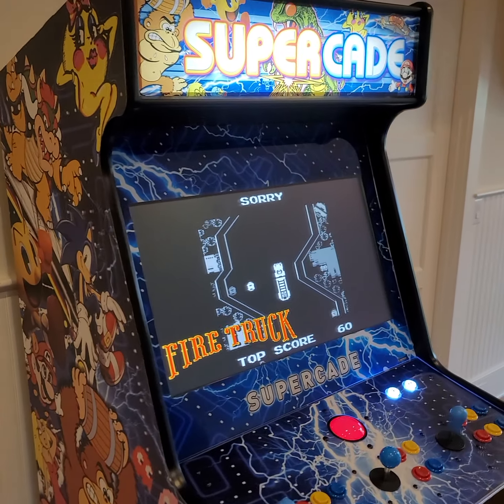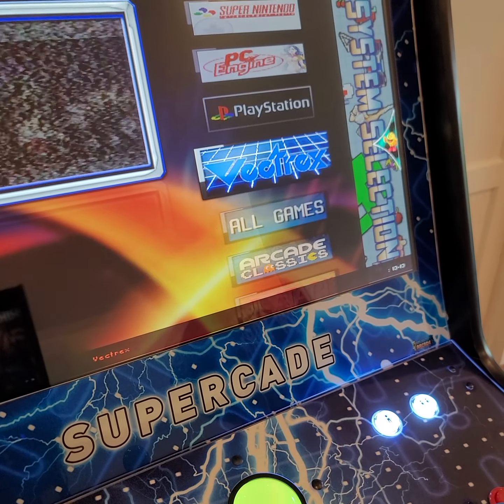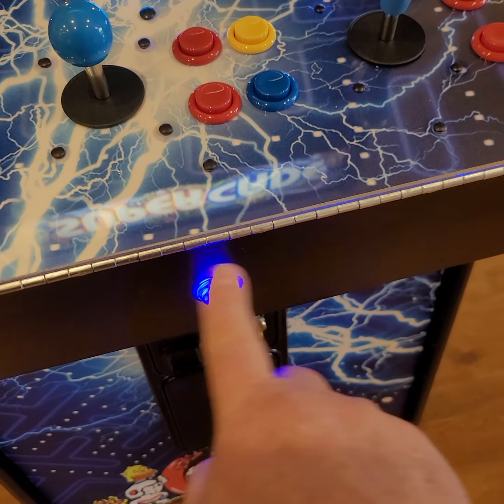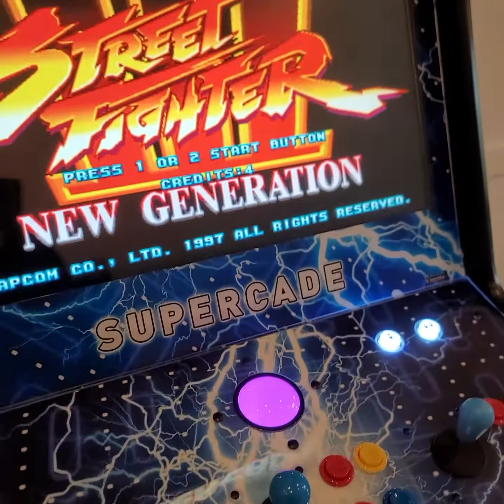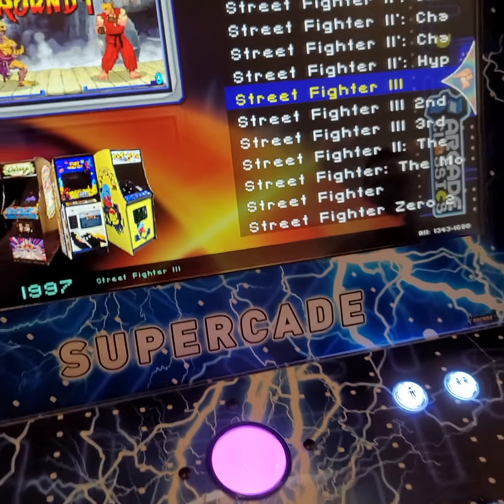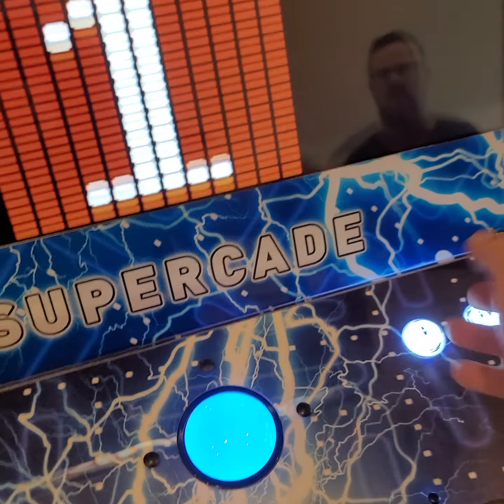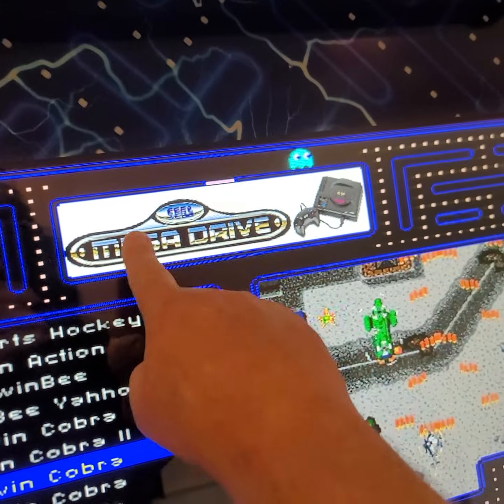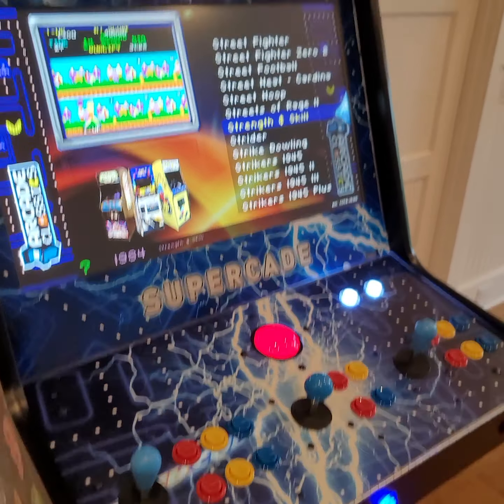Driftwood Dunes -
Arcade game instructions for Driftwood Dunes in Kiawah Island SC. This video is a walk through video to show you how to play your Supercade XL Arcade Game.

Note : this game is not really designed for kids under 8 years old who have never played an Arcade game.

If you see the Supercade in a adjustment menu please turn it off and back on to reset.

If your interested in purchasing a Supercade , uprights, or cocktail tables for your home, business, or rental.